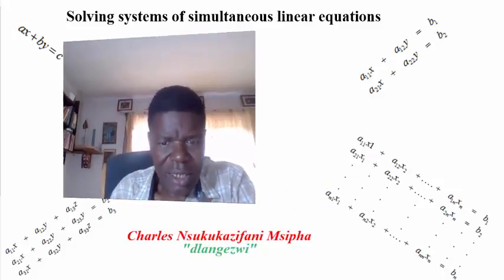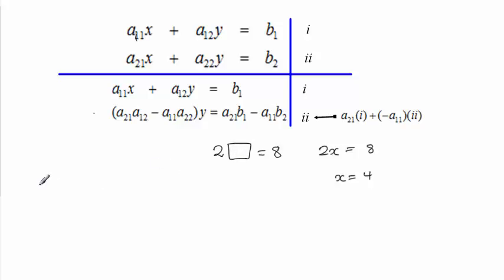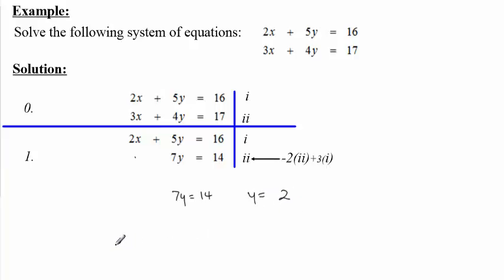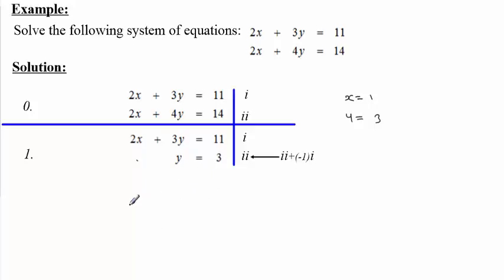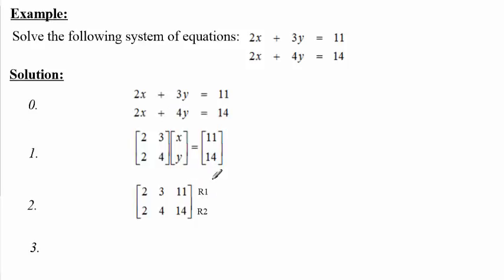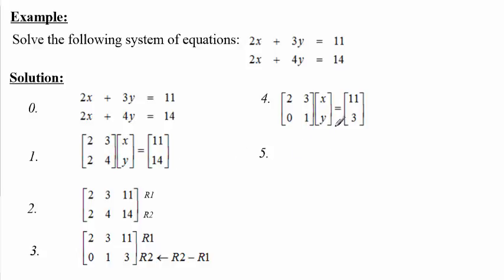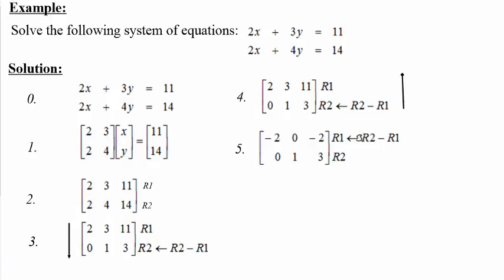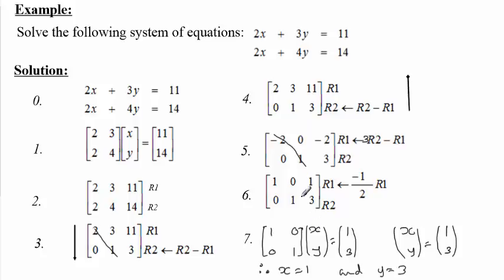Solving systems of simultaneous linear equations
Introducing matrix method of solving systems of simultaneous linear equations.